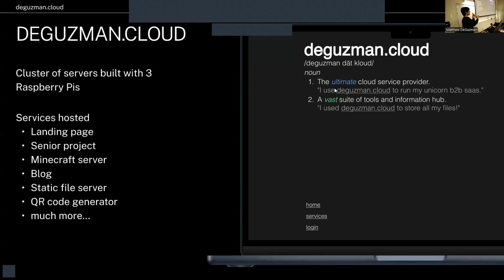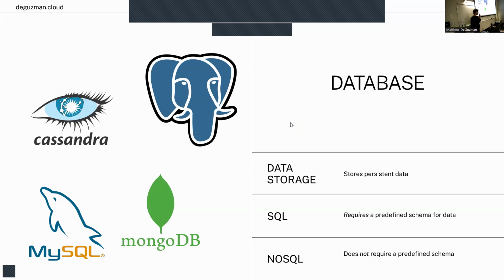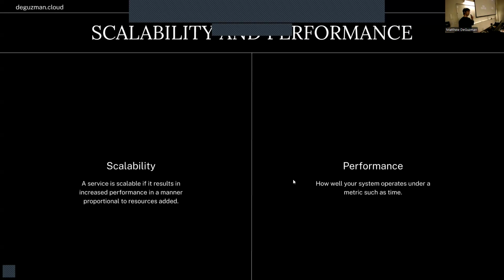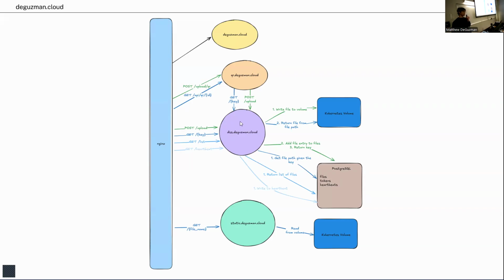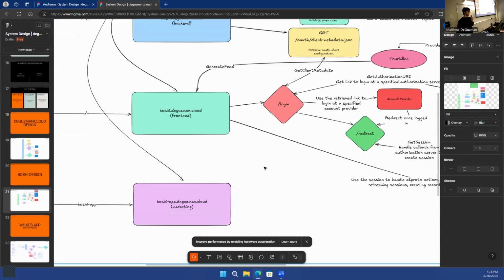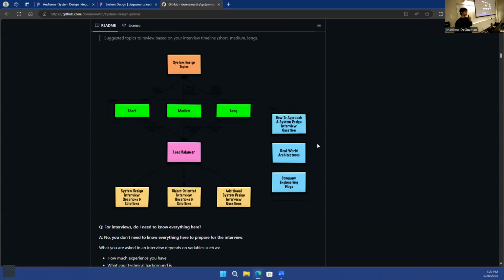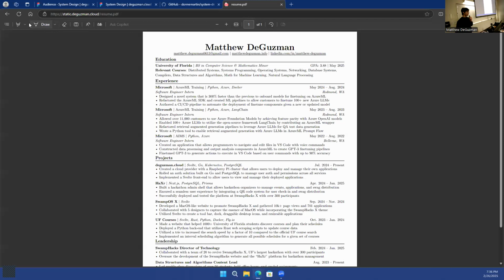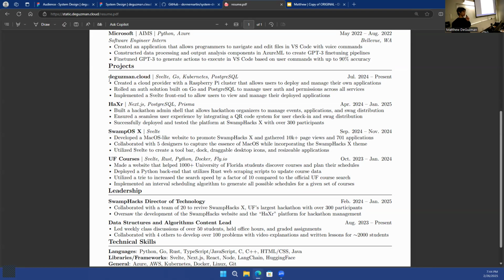deguzman.cloud | System Design